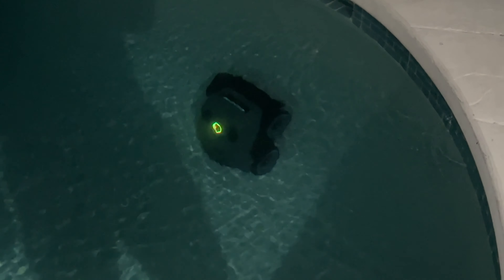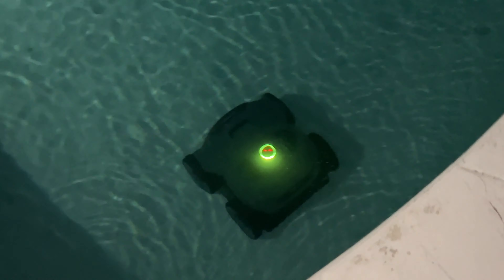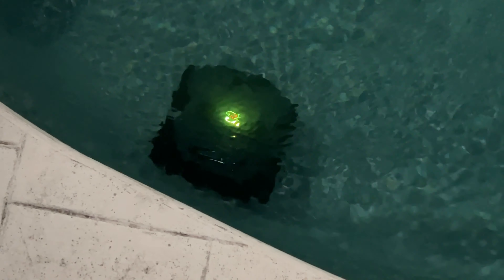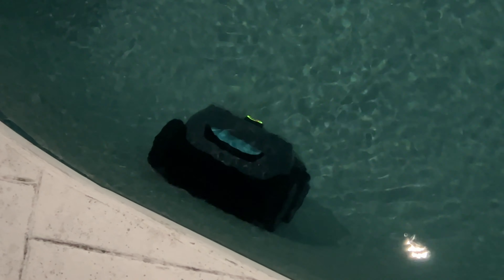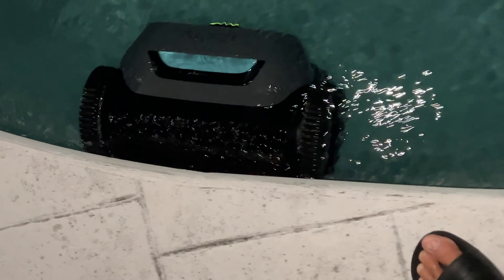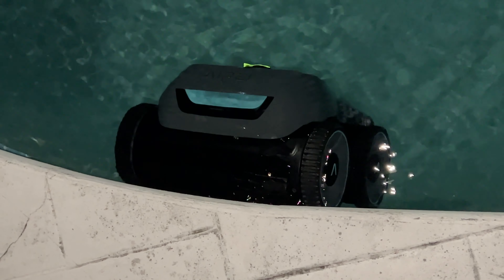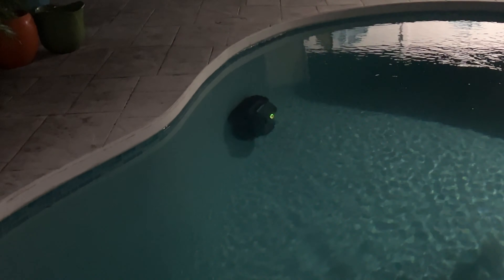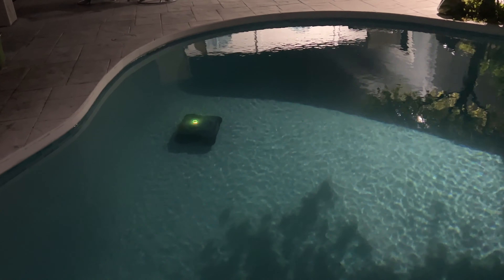The Aiper cleaning the Pool at Night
(2023 Upgrade) AIPER Seagull Pro Cordless Robotic Pool Cleaner, Wall Climbing Pool Vacuum Lasts up to 180 Mins, Quad-Motor System, Smart Navigation, Ideal for Above/In-Ground Pools up to 3,200 Sq.ft
Meet Aiper’s Most Advanced Pool Cleaner yet, the Aiper Seagull PRO. The pool vacuum that saves you time, saves you money, and makes life easier. Featuring the world’s first quad-motor system, WavePath Navigation Technology, this device cleans your entire pool including the walls and waterline. Maximum efficiency at a minimal cost.
Clean the Floor, Wall and Waterline: Equipped with 4-Wheel Drive system, the pool cleaner can climb your pool wall effortlessly and scrub the waterline effectively. Three modes of cleaning allow you to control your clean and target those pesky trouble spots in your pool.
World's Strongest Cordless Robotic Pool Cleaner: The powerful quad-motor system utilizes up to 200W of power to filter 130 gallons of your pool’s water per minute allowing it to collect and trap more debris from leaves to dirt, to pebbles and sticks, and more. That’s superior scrubbing!
10X More Cleaning & Energy Efficient: WavePath Navigation allows the pool vacuum to work under fixed pattern rather than traditional random pattern. More pool coverage, less energy. The cordless design means no tangled cords and no messy or complicated accessories. Simply drop the pool vacuum in the pool and take back your free time while Aiper handles the cleaning.
60% Longer Runtime & 50% Shorter Charging Time: Aiper has produced its best battery system yet. The built-in 9000mAh battery is capable of cleaning up to 180 minutes. That’s 60% more battery life compared to others and we’ve halved the charging time to just 90 minutes.
Want to make sure your pool is PRO worthy? The Seagull Pro works for pools of all shapes, for both in-ground and above-ground pools, and sizes up to 3200 Sq.Ft.